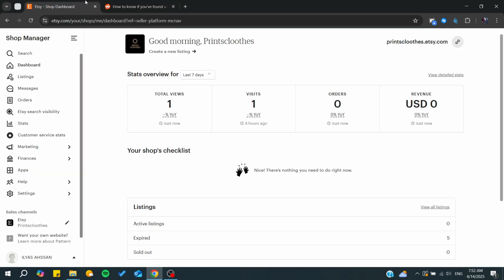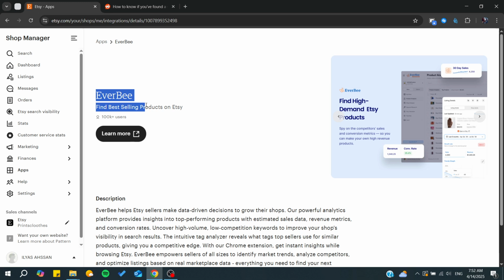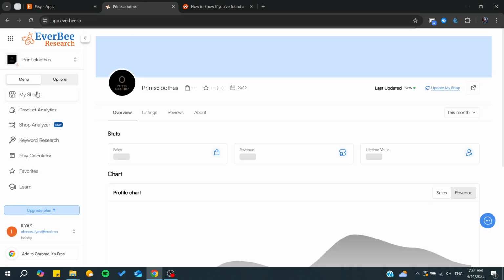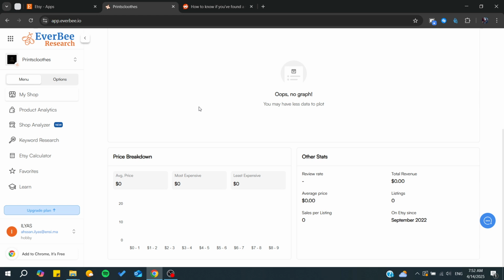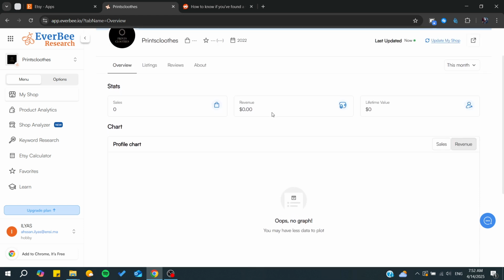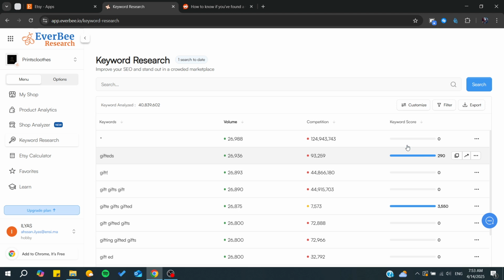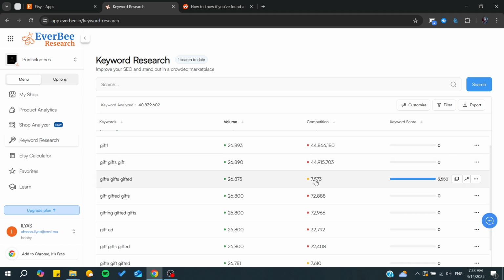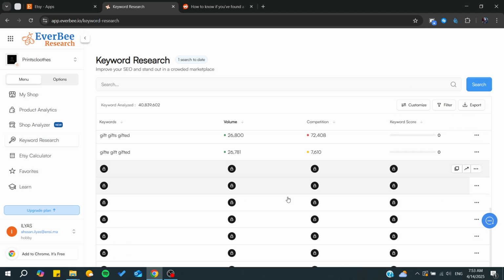How To Find Etsy Niche Tutorial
Today we talk about find etsy niche,etsy shop for beginners,etsy seo,sell on etsy,how to sell on etsy